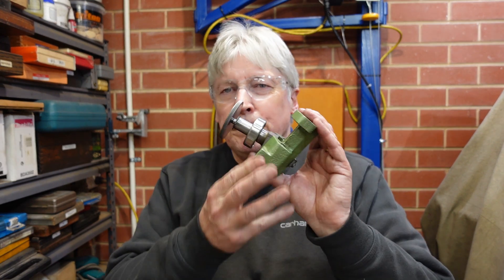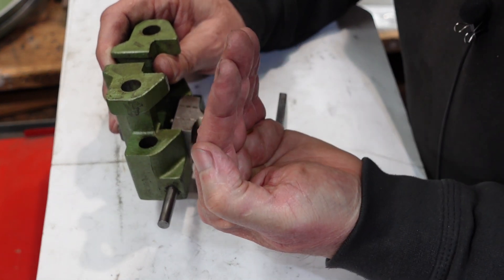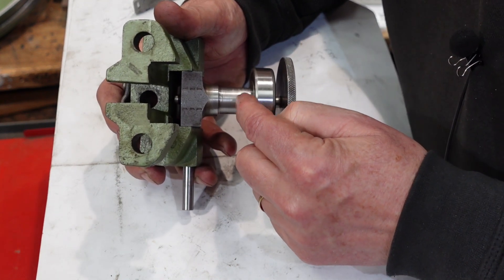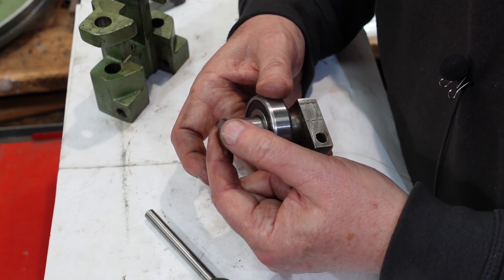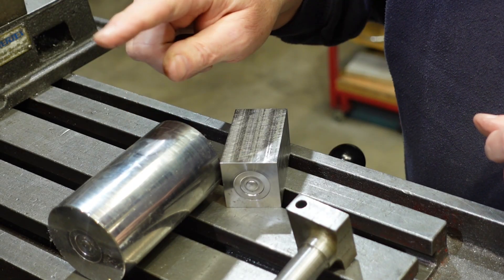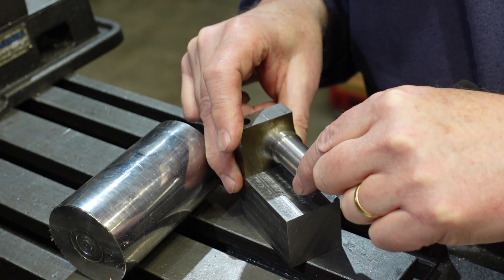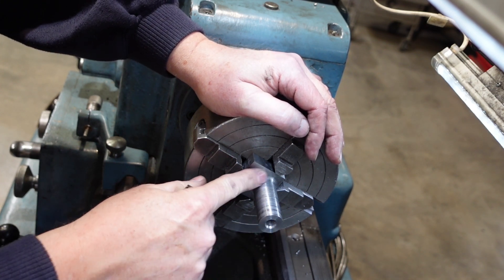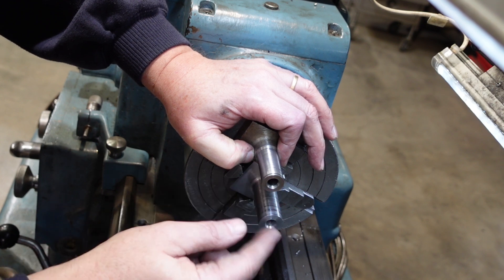Look what the metric system has made me do!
A friend came in with a bandsaw blade tracking device. The bearings on it were originally imperial (3/4") but they are getting hard to find in Australia, so he asked if I could copy the imperial tracking spigot and make it so he could run 20mm bore bearings instead.
Why not I said...